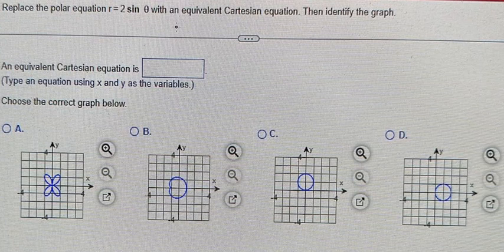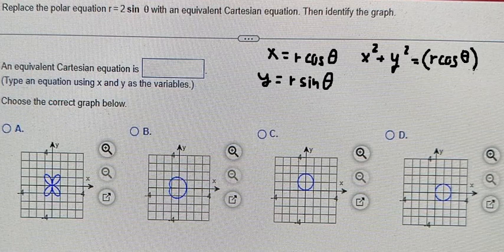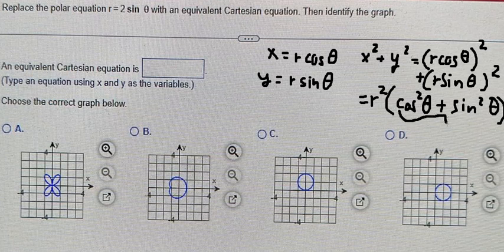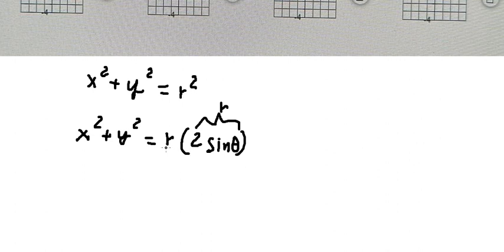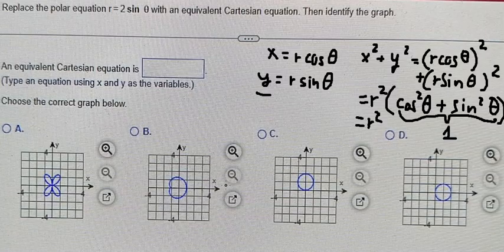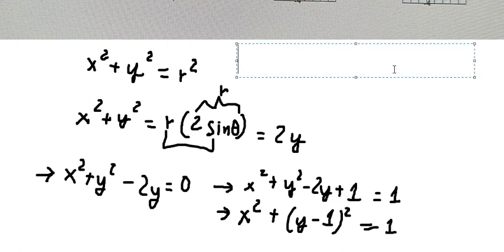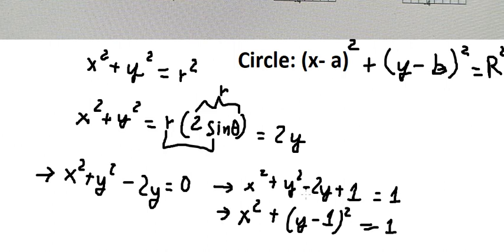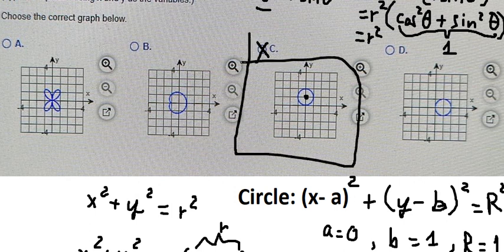Calculus Help: Replace the polar equation r=2sinθ with an equivalent Cartesian equation